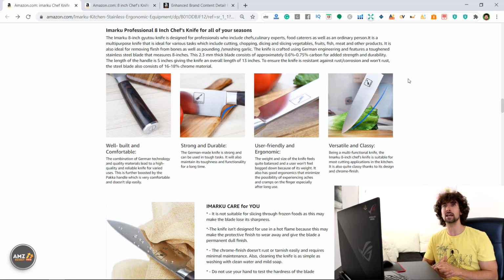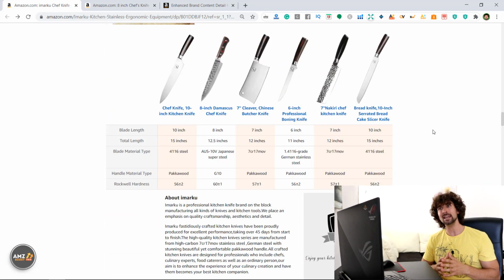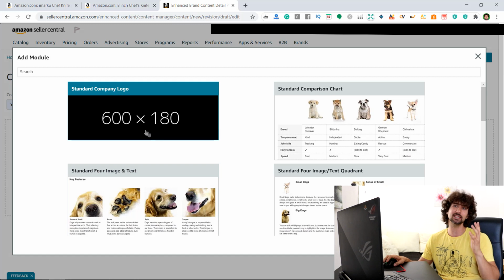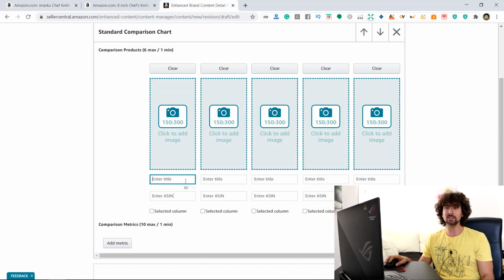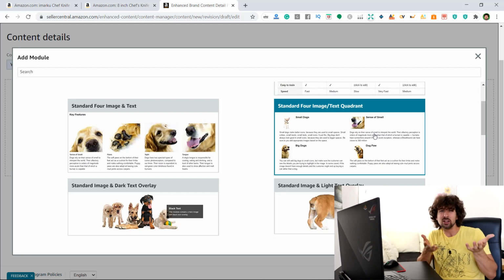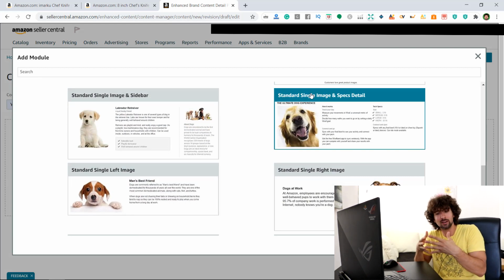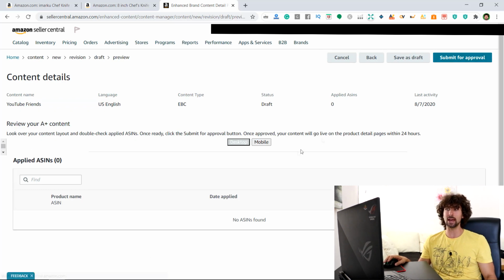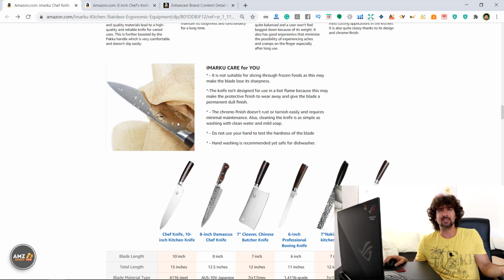How To Add Images In Product Description On Amazon? [A+ Content]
In this video, I explain how to add images to your product description on Amazon (A Plus Content). Explained in a step by step, easy to follow manner. Enjoy! Different services for Amazon product description images (A+ content) are linked below.⬇️

Amazon IP Accelerator:

📌 Services for A+ content That I've Mentioned, Enjoy! 📌

Marketing By Emma:
(Use code VOVA to get 2 FREE listing image infographics with your basic Amazon listing optimization service)

(with over 25+ videos to help you create better listings that get you more sales on Amazon)

📌 Timestamps 📌

00:00 Video topic introduction
00:05 Important message before you start watching
00:56 A+ Content VS regular product description
01:50 A great benefit of A+ content
02:32 How to add images to your product description?
03:15 Tutorial for adding images to your product description
09:58 Does it improve conversion?
10:22 Different services that create awesome A+ content

📌 Hashtags 📌